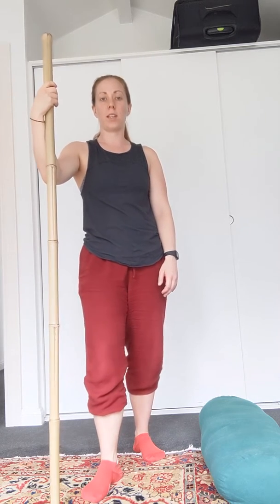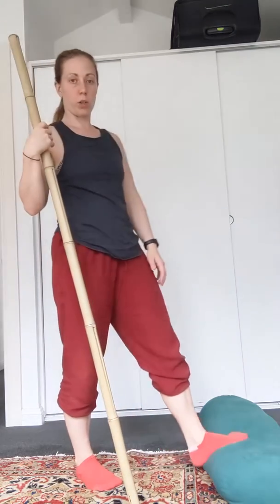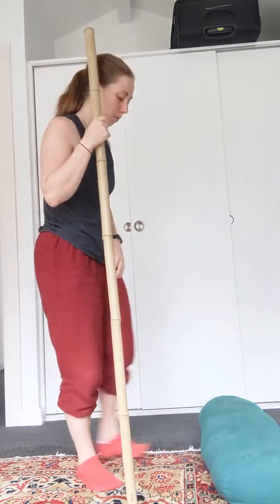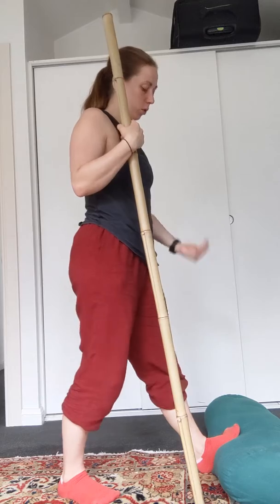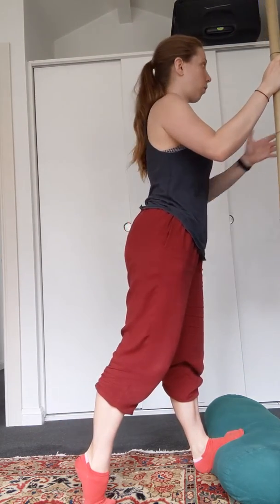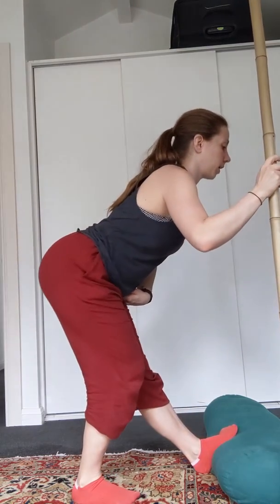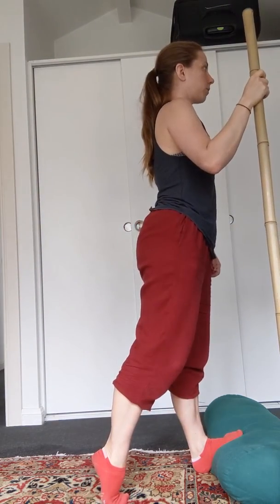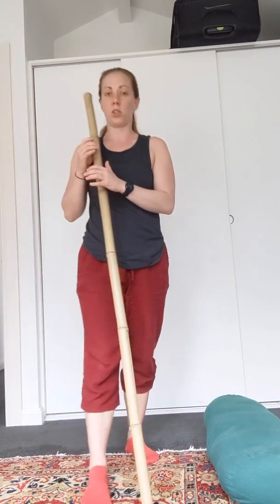Standing calf to hamstring stretch